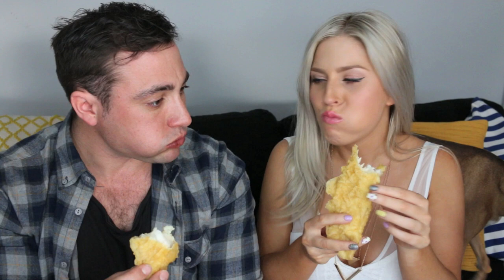THE KIWI FOOD CHALLENGE! ♡ ft MooshMooshVlogs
A challenge to see who can eat these Kiwi Classics the fastest! The race is on. I tag Olivia, Koopu, Sally and Jamie!